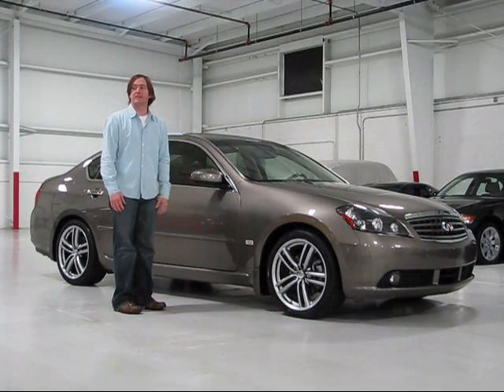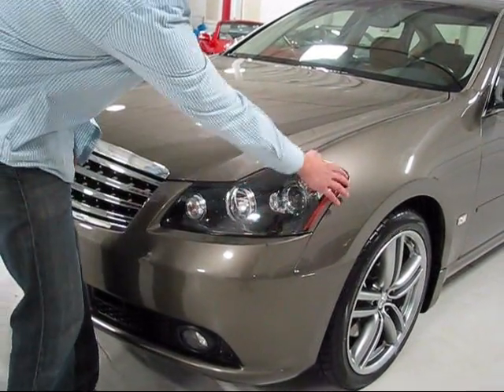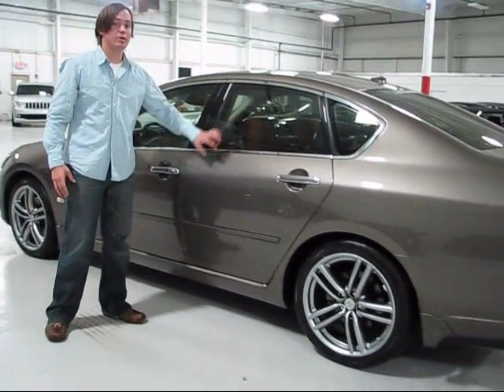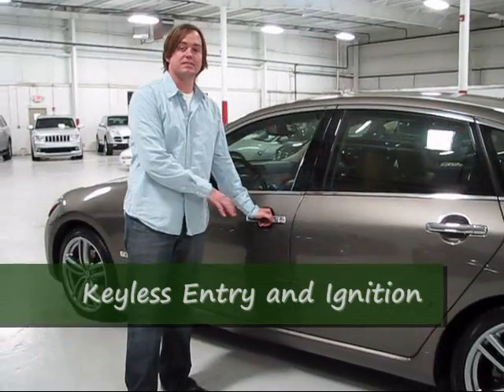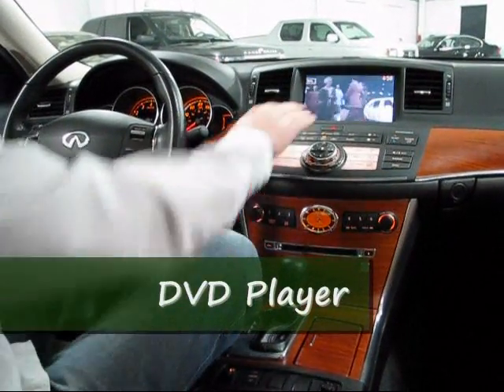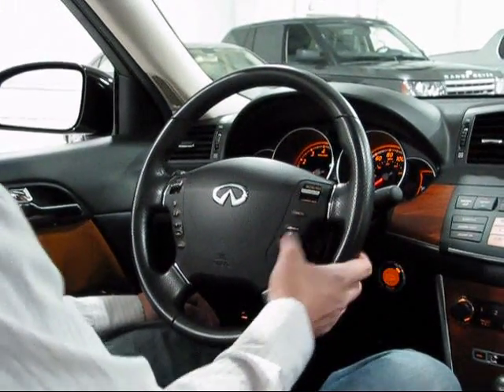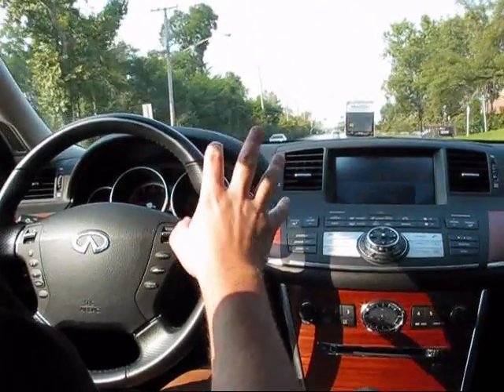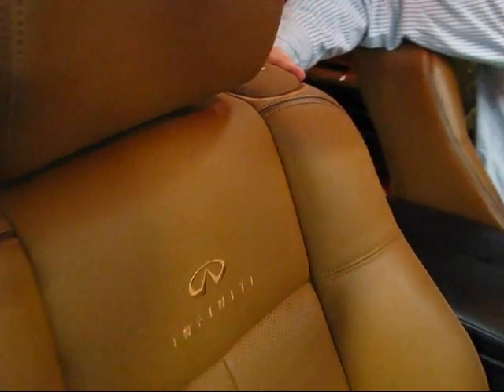PART 1- Infiniti M45 Sport--Chicago Cars Direct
Part 1 of a detailed test drive and walkaround of a stunning 2006 Infiniti M45 Sport with Chris from Chicago Cars Direct.